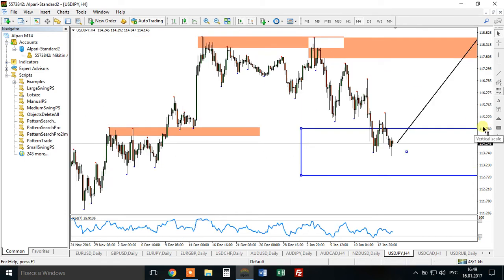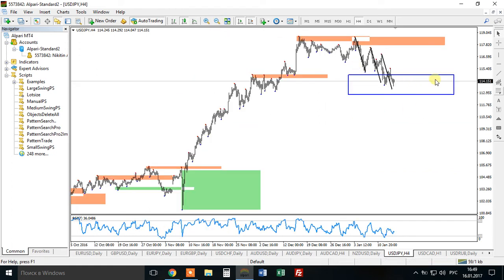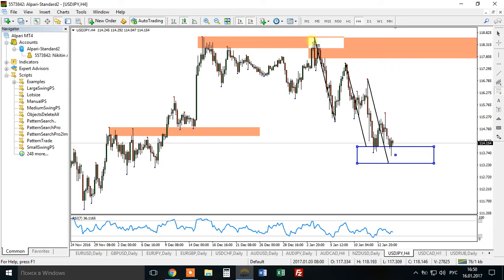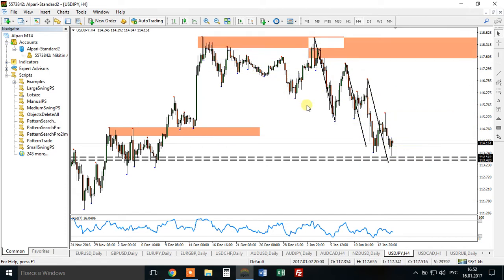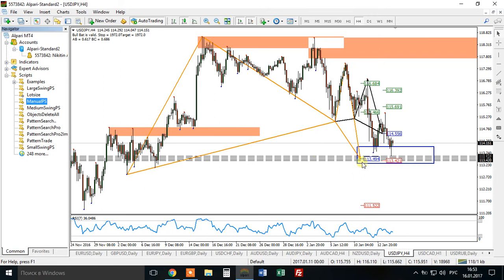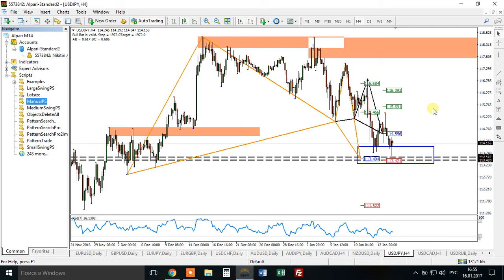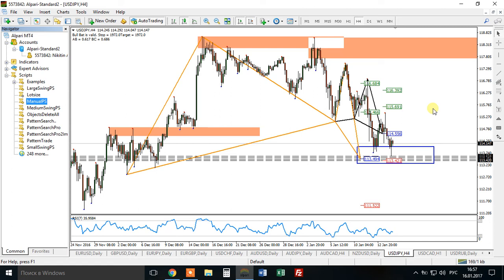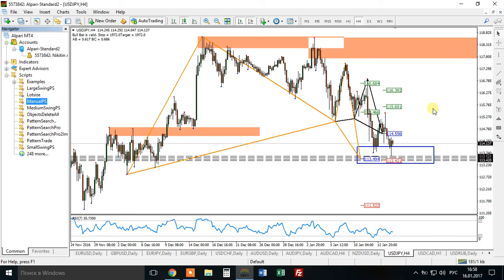Think like other trader - CTS system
Hey, guys. You can find the information about my software, advanced patterns ROE, psychology articles on my